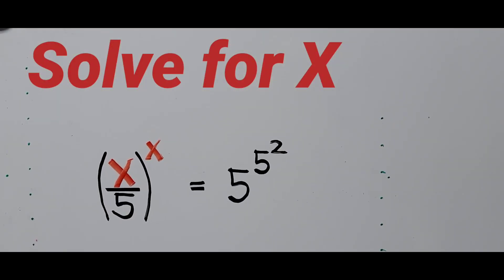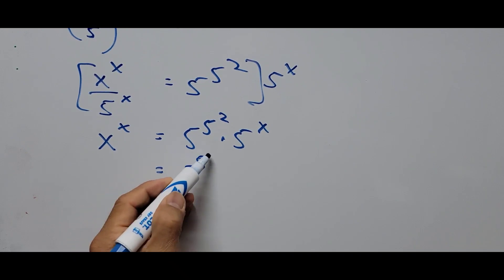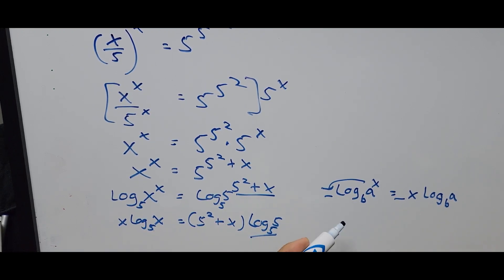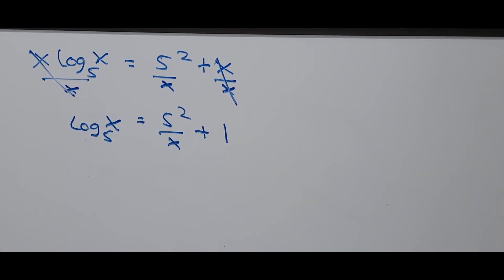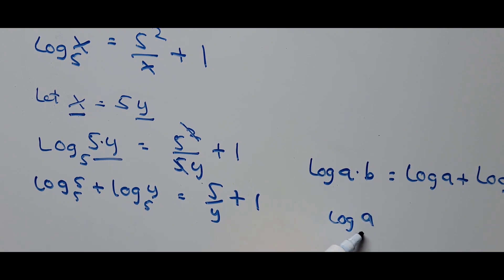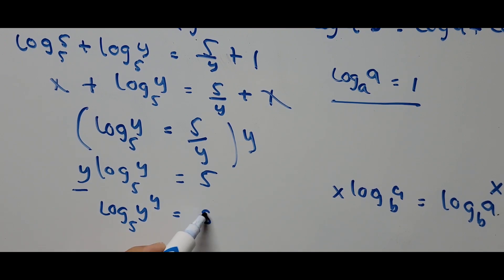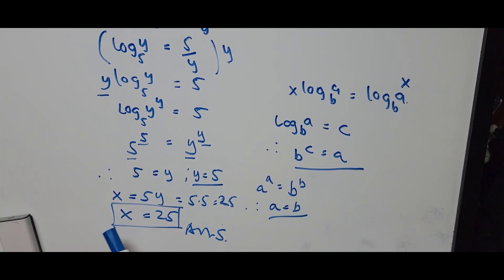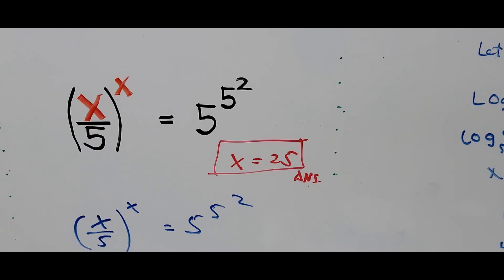Solving Exponential Equation